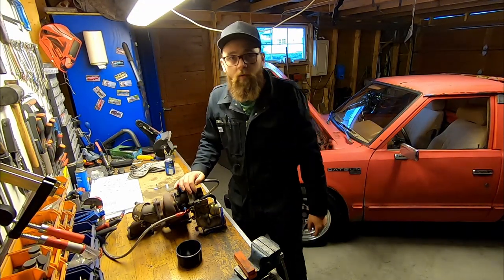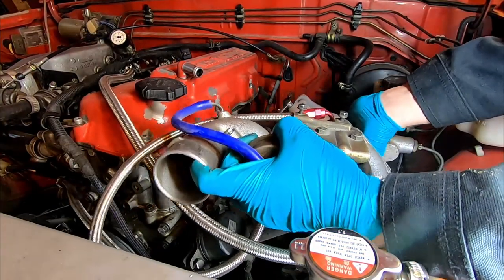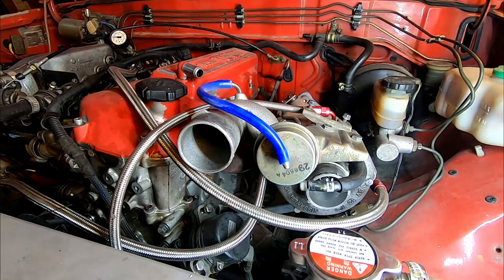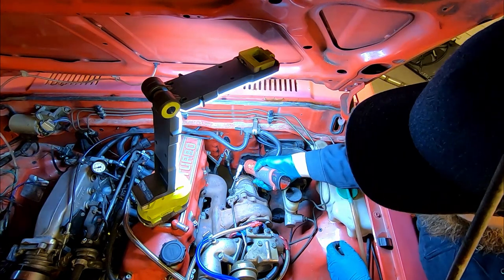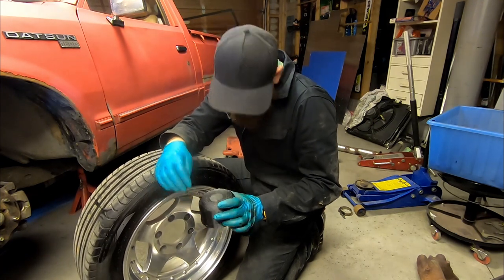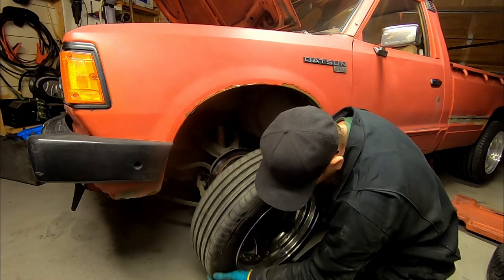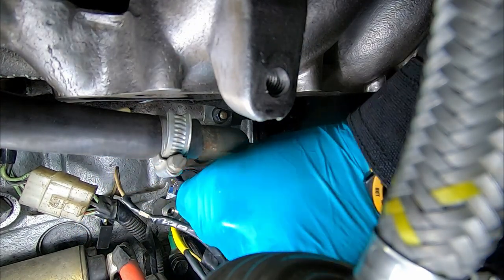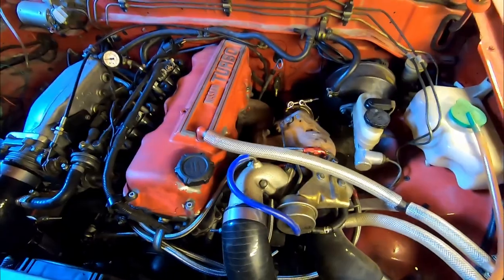Installing a turbo(again) and 3d printing center caps! Datsun 720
In this video I install the turbo again and check the fitment of some 3d printed center cups!
Not all goes to plan however